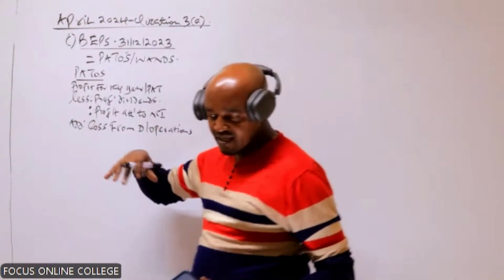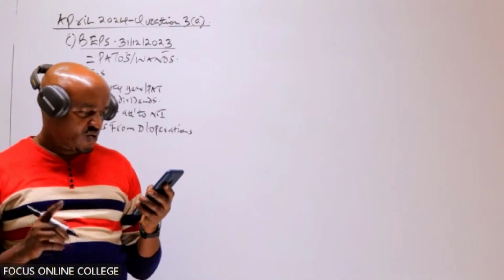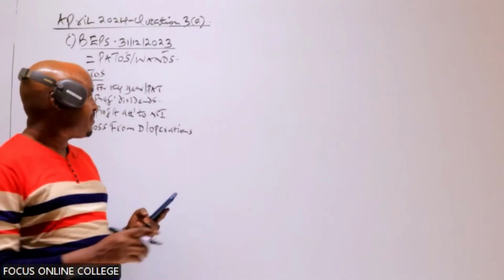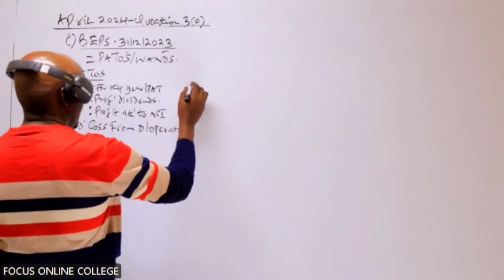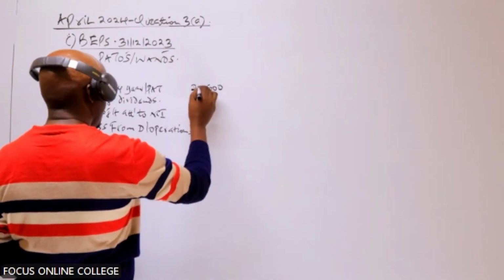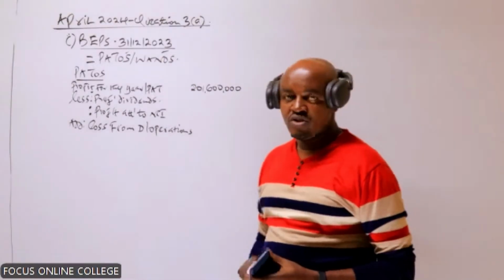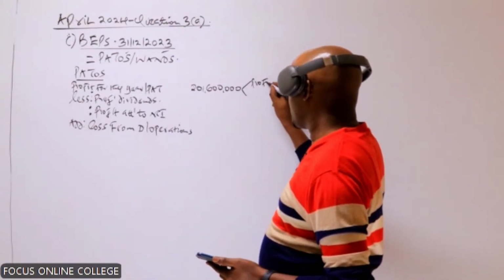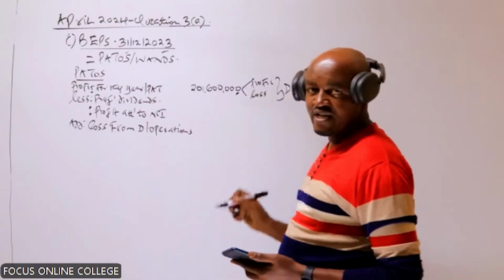𝐌𝐀𝐘 𝟐𝟎𝟐𝟓 𝐈𝐍𝐓𝐀𝐊𝐄 𝐎𝐍𝐆𝐎𝐈𝐍𝐆 - 𝐌𝐀𝐘 𝟐𝟎𝟐𝟓 𝐈𝐍𝐓𝐀𝐊𝐄 𝐎𝐍𝐆𝐎𝐈𝐍𝐆 Don’t wait